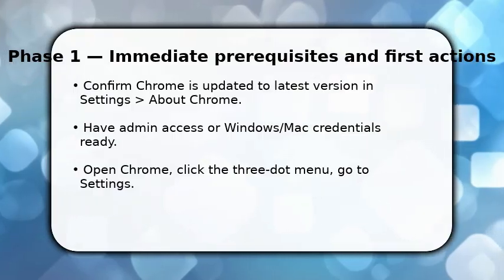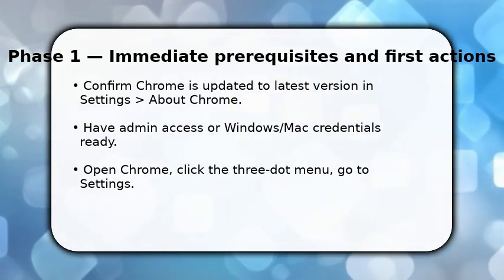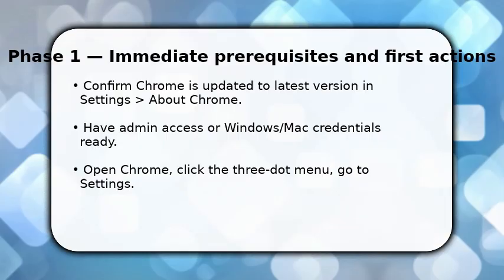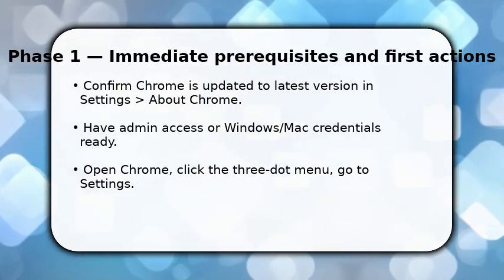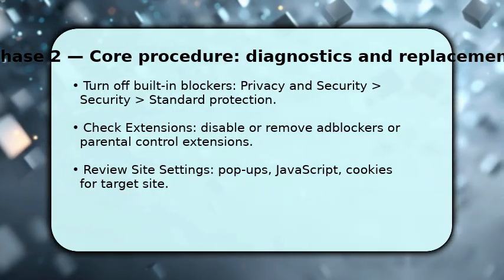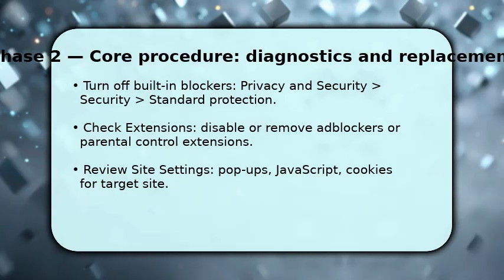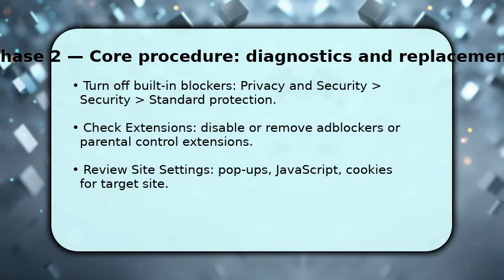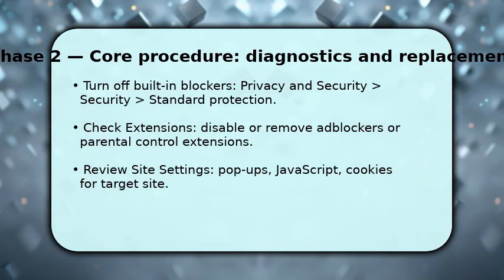How to Fix Block Sites on Chrome - Step by Step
How to Fix Block Sites on Chrome - Step by Step | 🔒 Surfshark VPN Deal — Stay private and secure. $1.99/mo + 3 Months Free ▸

Learn how to troubleshoot and fix block sites on Google Chrome through this comprehensive guide. Discover step-bythy methods, from checking browser settings to adjusting privacy controls that might be causing the blocks.

fix blocked site chrome, how to unblock website google chrome, chrome block sites troubleshooting, adjust Chrome privacy settings for websites, remove browser restrictions on Google Chrome